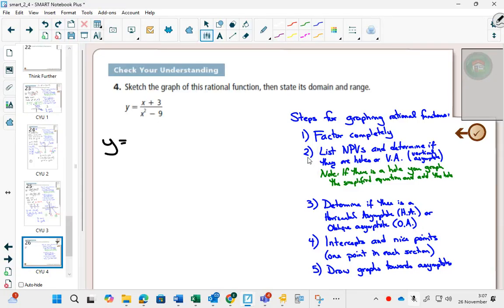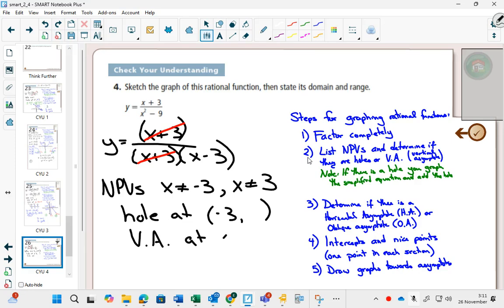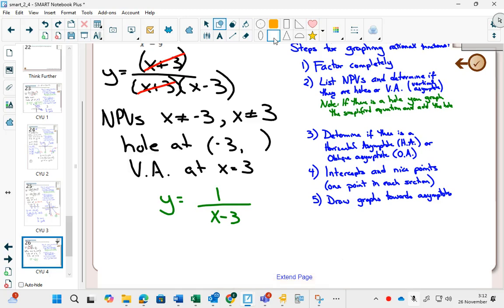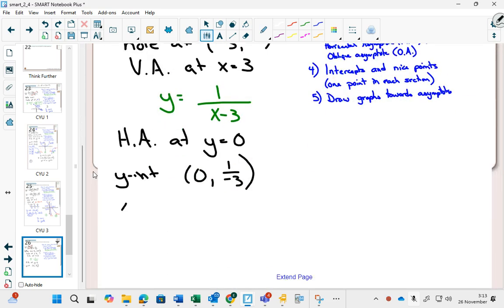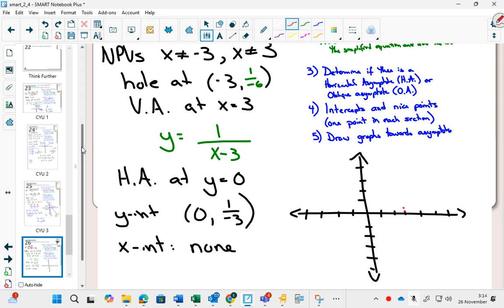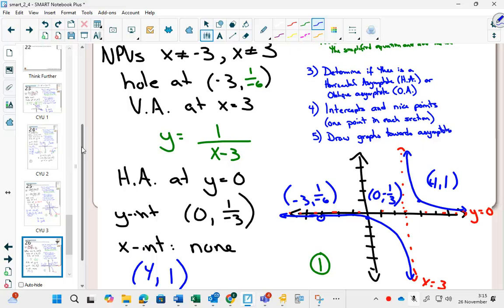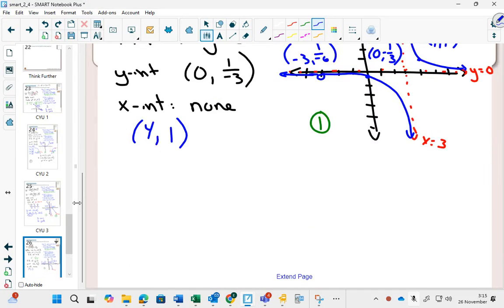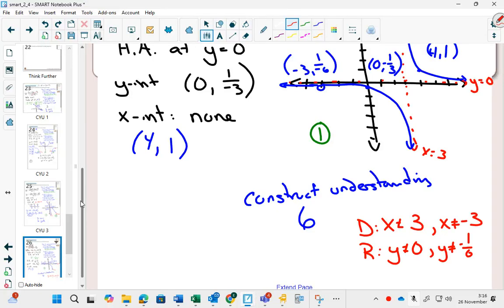40SP P6 2 4 Example 4